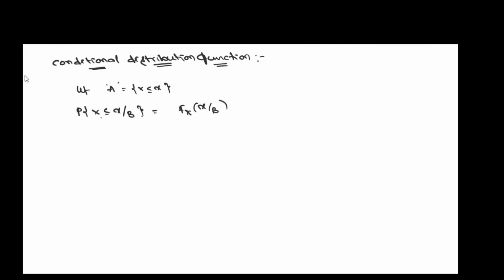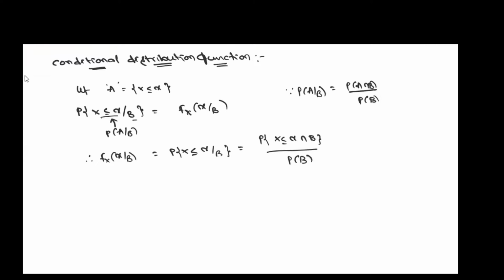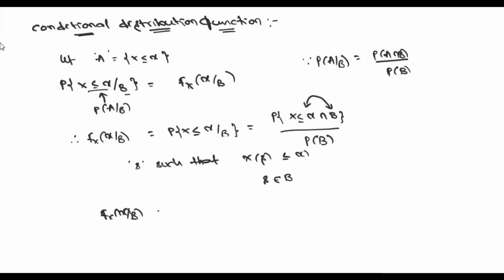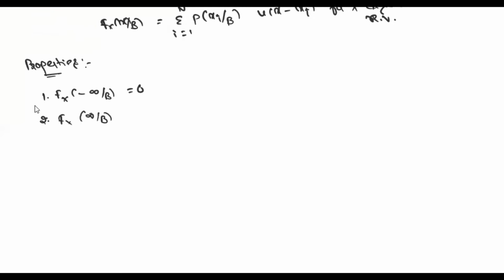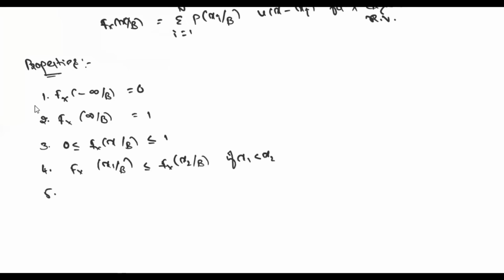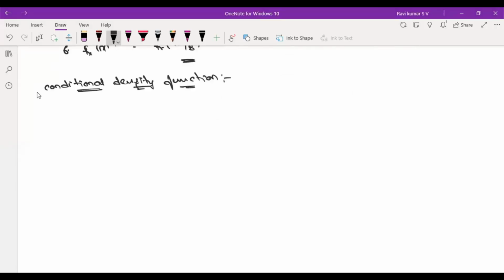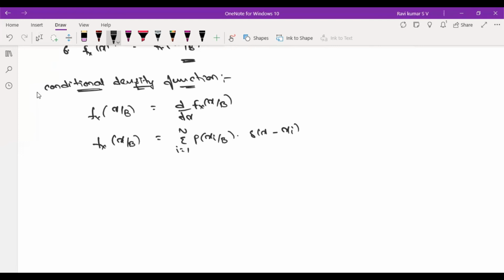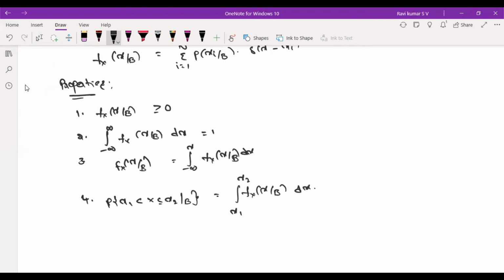RVSP L18|Condtional density function|Conditional distribution function| Properties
Discussed conditional density function, distribution function, and properties.